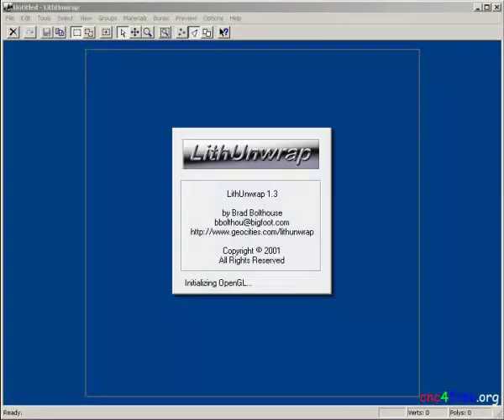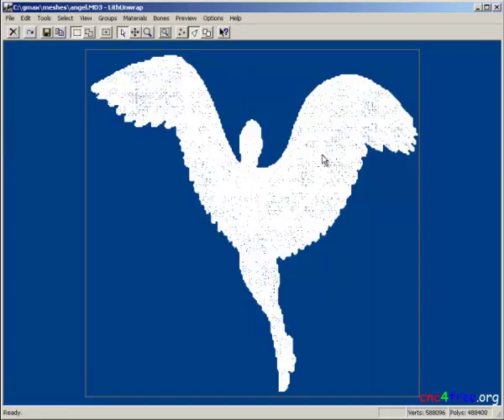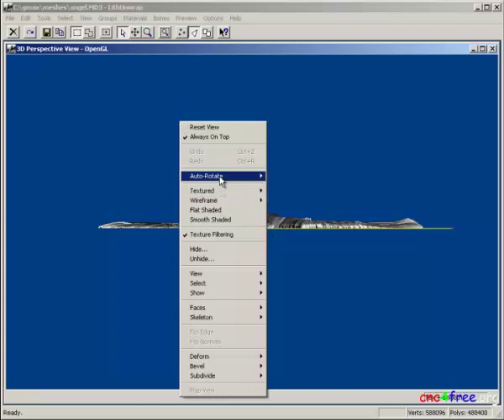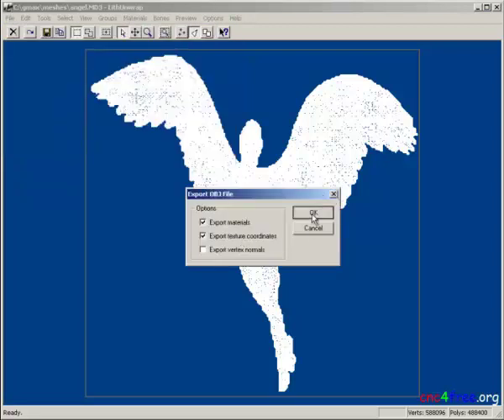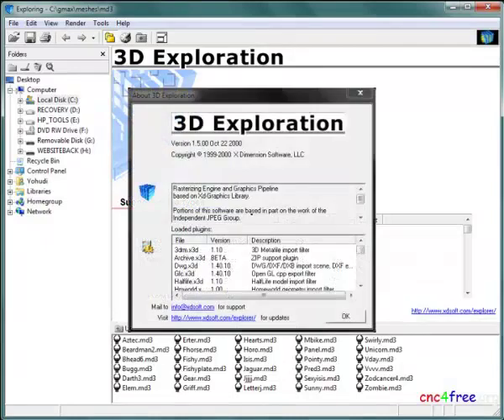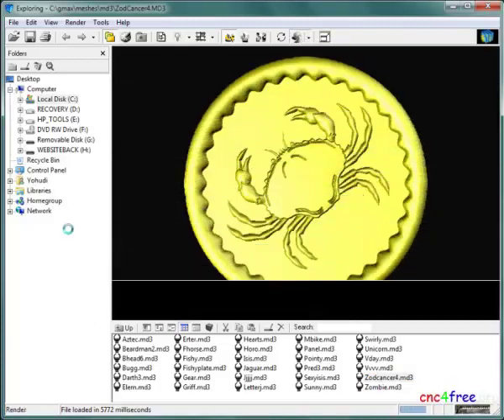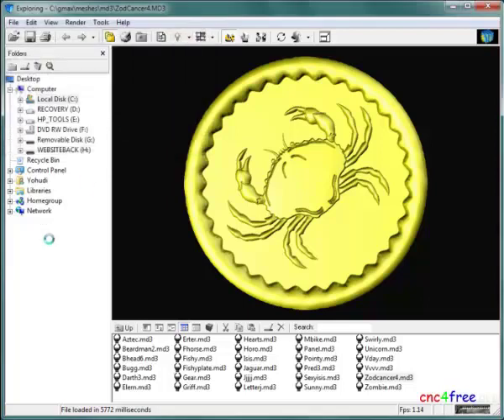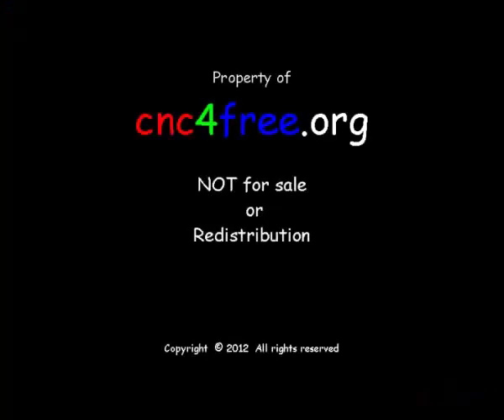LithUnwrap + 3D Exploration Overview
FREE CNC Methods: Overview of conversion of gmax .MD3 output to more portable formats like .OBJ and .STL